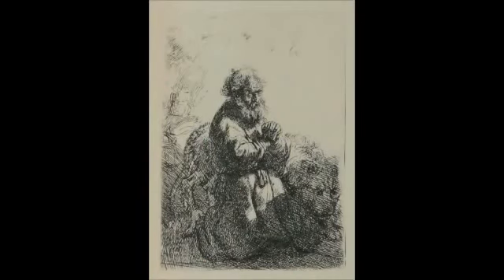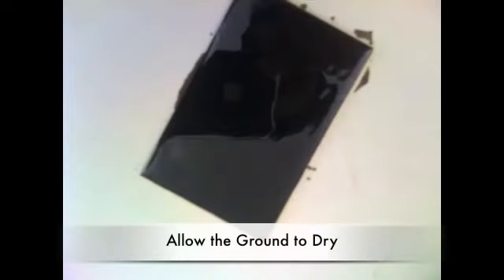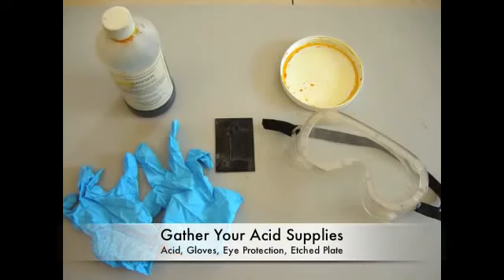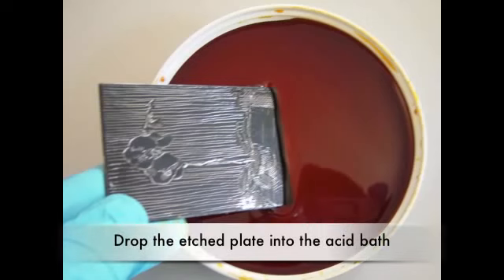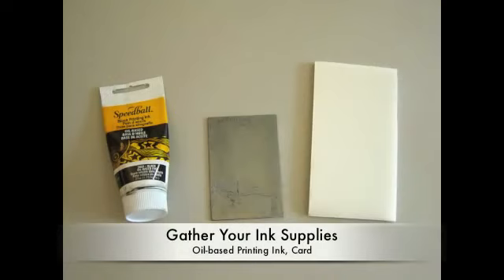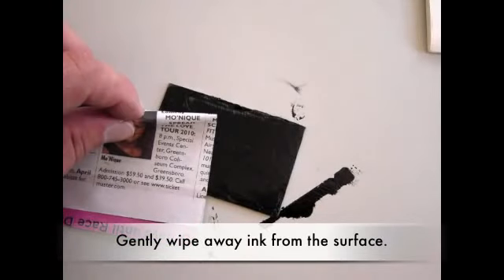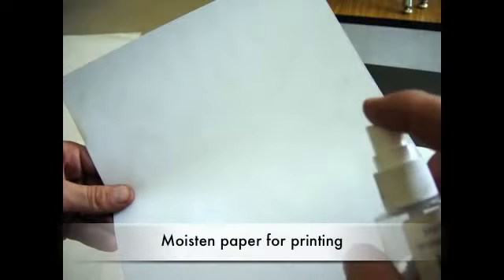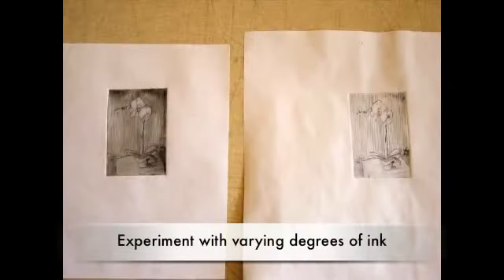how to create etchings how to make an etching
for more free art lessons. Learn the process of etching in this printmaking video.

how to create etchings - etching is a printmaking technique that uses a corrosive liquid to etch lines in a metal printing plate which holds the applied ink and forms the learn how

how to create etchings - warning this is a 15+ video, this video is not for young children to greeting cards and other prints at

how to create etchings - alexander massouras demonstrates how the techniques behind some of history's greatest prints remain unchanged — almost 400 years renowned for his

how to create etchings - ma student of printmaking peter wylie shows the traditional techniques of etching, using acid, smoke, rosin, plate and the process has been used by